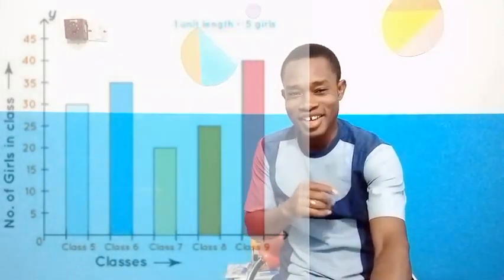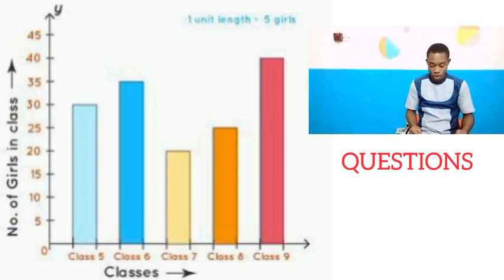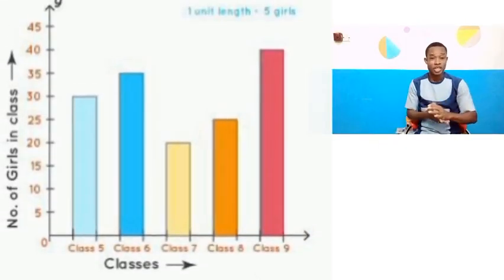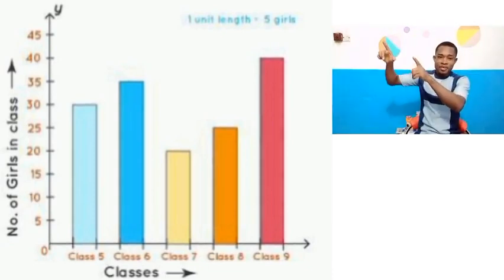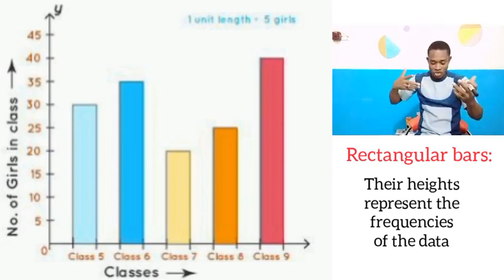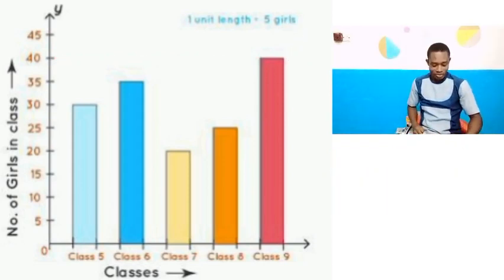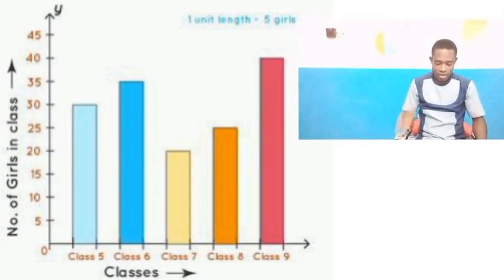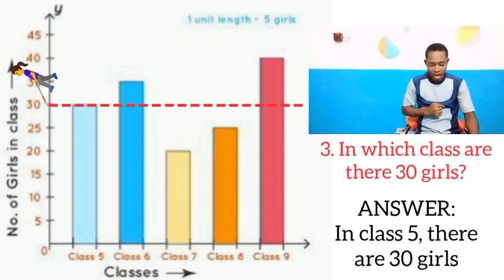A Clear Way of Interpreting Data from Bar Chart